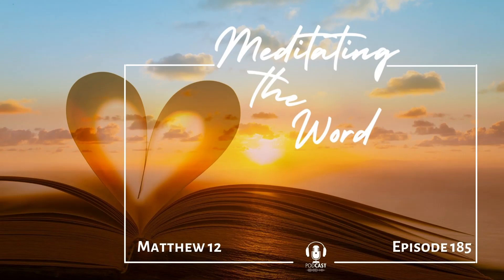Episode 185: Matthew 12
Today's Meditation is on Matthew Chapter 12

God isn't looking for a sacrifice, but wants me to show compassion and mercy, and to know him intimately.

God made the Son of Man Lord even over the Sabbath. It is always proper to do miracles, even on Sabbath, so I will not get into legalism and refuse to do good.

I look toward Jesus as my goal. He is Father God's beloved, his chosen one. In him, God finds his delight. He breathed his Spirit upon him -- the same Spirit that Jesus sent to dwell in me. And this pleased the Father. Everything he does, pleases the Father.

He didn't fight or shout or raise his voice in public. He did not crush the weakest reed or put out a flickering candle. He didn't brush aside the bruised and broken, but was gentle with the weak and feeble. And through his victory over the enemy justice was released. His name is my hope and the hope of all the world.

Any kingdom divided against itself cannot stand, but is reduced to ruins. A town or family splintered by strife will fall apart. Satan does not cast himself out. But demons are driven out by the power of the Spirit of God. Through Jesus, the end of Satan's kingdom has come and the Kingdom of God has arrived. Only Jesus, in his awesome power, could tie up the strong man and plunder his house and take possession of the keys of life and death.

I do not oppose Jesus, but work with him. And I do not blaspheme against the Holy Spirit, for that is a sin which will never be forgiven, either in this world or in the world to come.

I am known by the fruit I produce, just as a tree is identified by its fruit. And this is how I determine the heart of others. I know that the fruit defines the tree. What I say is determined by what is in my heart. What I have stored up in my heart will be heard in the overflow of my words.

So, I store virtue within my heart, and I produce good fruit out of the good treasury of my heart. I do not speak idle words, for I will have to give an account for every careless word I speak. My words will either acquit me or condemn me.

I am not unfaithful to God, demanding miraculous signs and wonders. His Word is all the proof I need. There could be no more sure sign than the prophecies given and their fulfilment through Jesus Christ.

I listen to his words, and fill my soul with his wisdom, leaving no space for anything else to enter. I am part of the family of God. I obey the Father, and that makes me part of his true family. Jesus is my brother, my savior and my Lord.